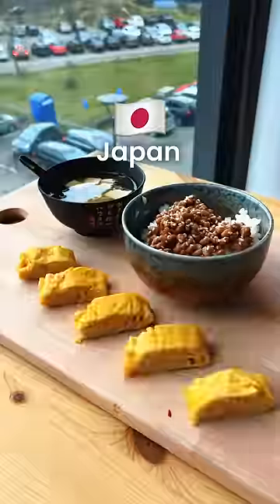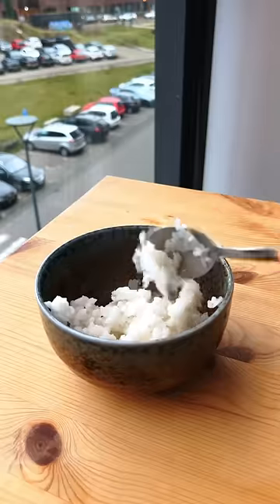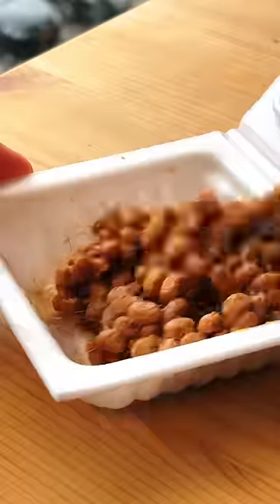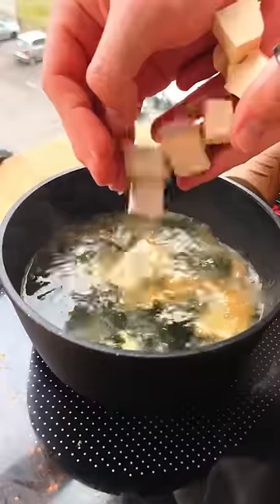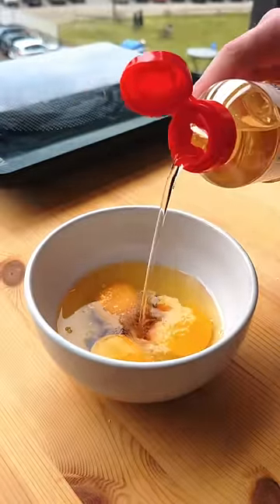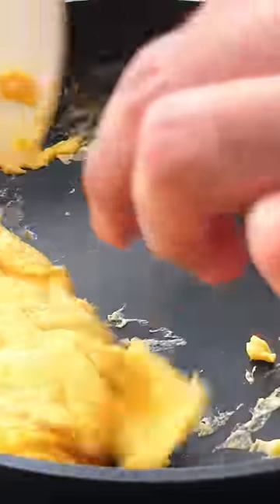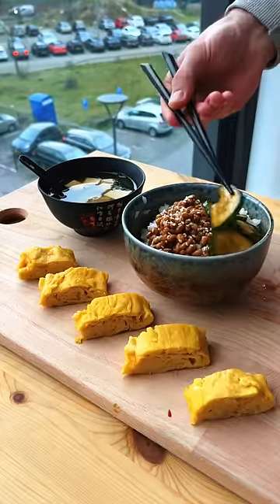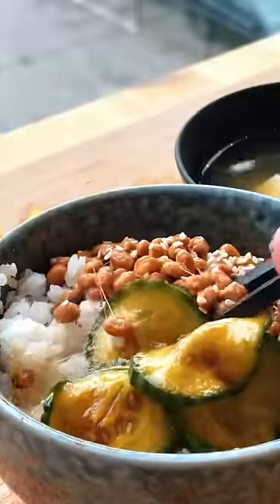Rating The Japanese Breakfast